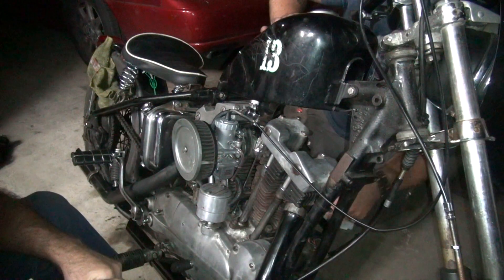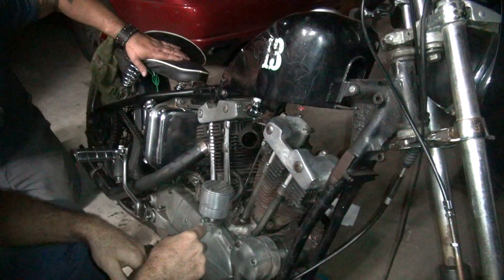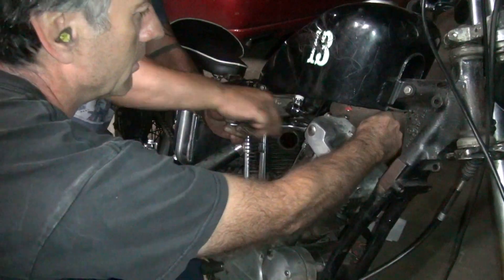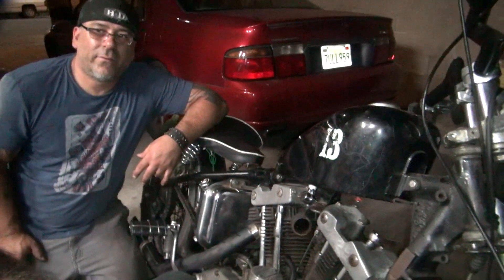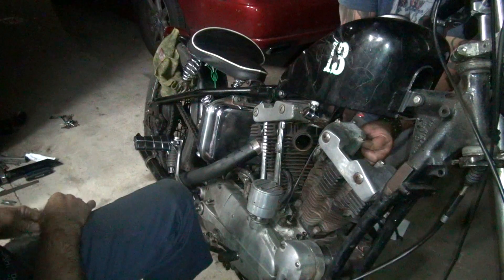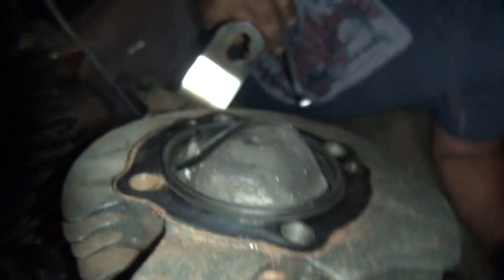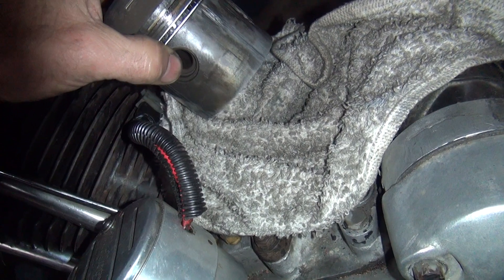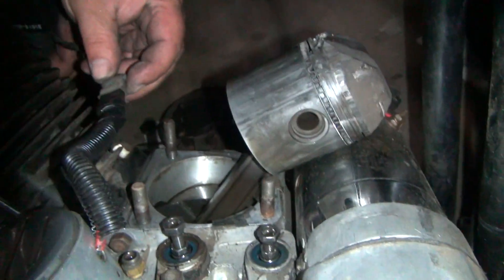#103 1964 xl 900 ironhead why does it run on1 cylinder topend rebuild sportster harley tatro machine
see what happens as i take a look at why this sportster is not running correctly. does it need a tune-up or is there something else wrong. see what i find and how i fix it.